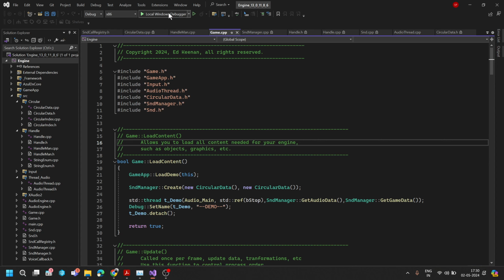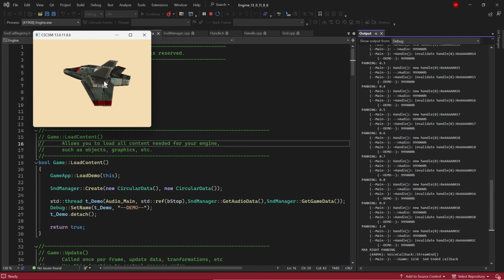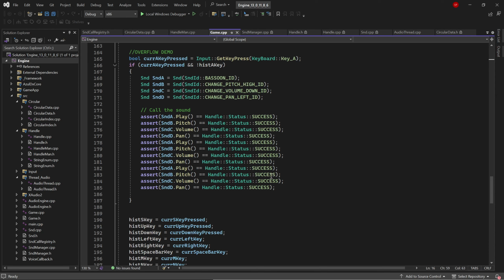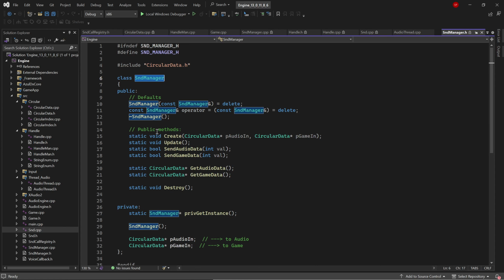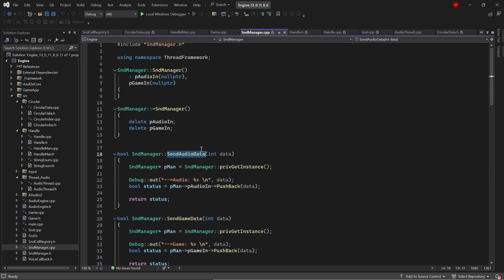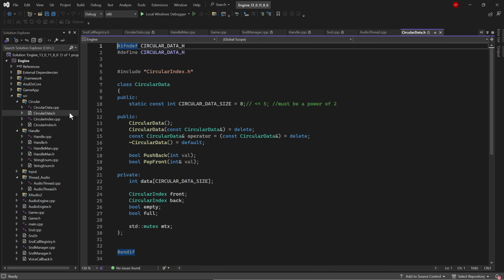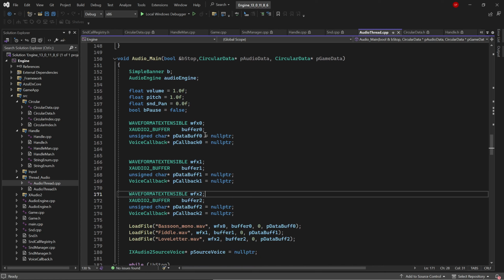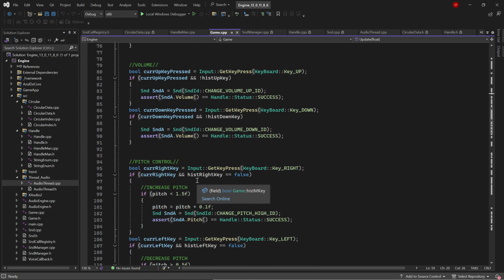Sprint 3 Demo | CSC 588